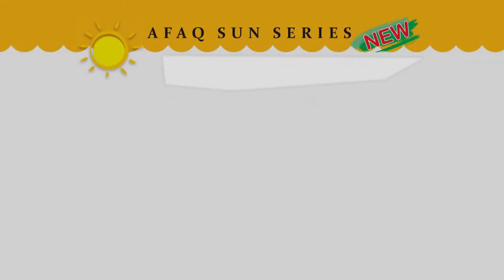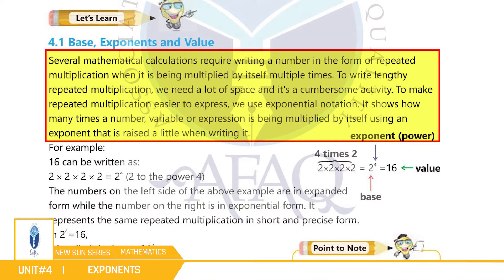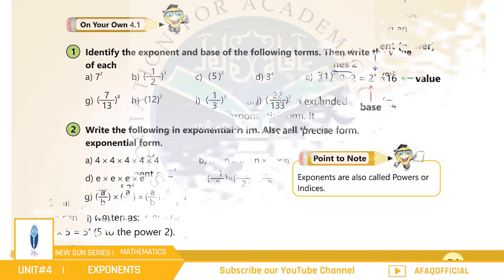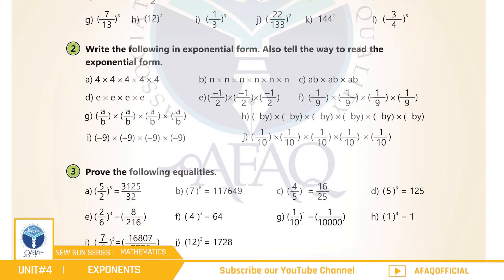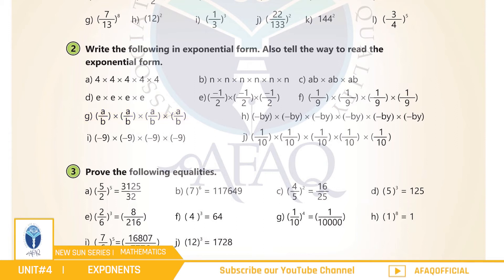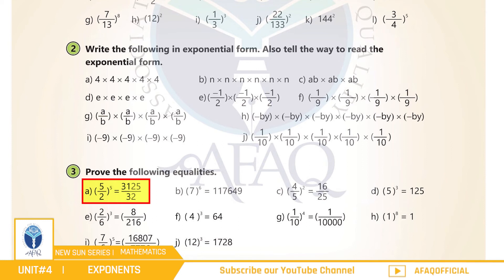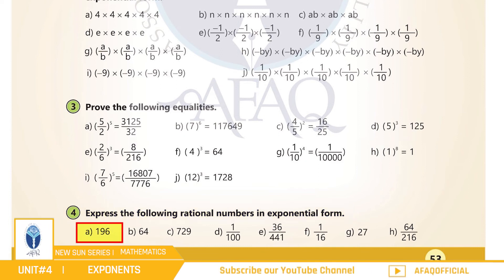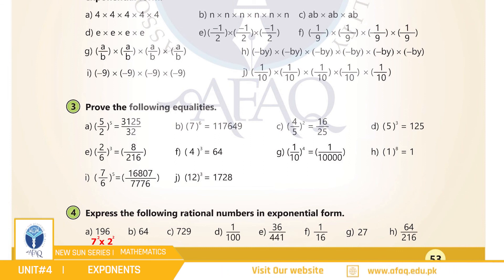NSS Grade 07 Maths Chapter 04 Part 01